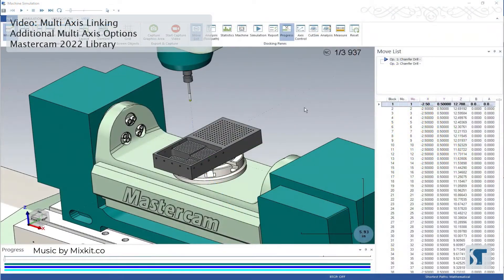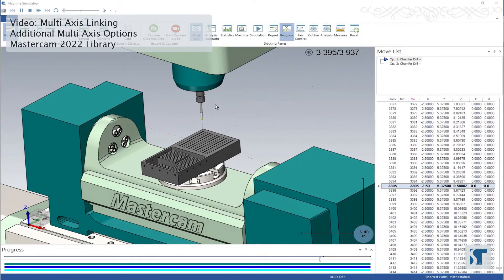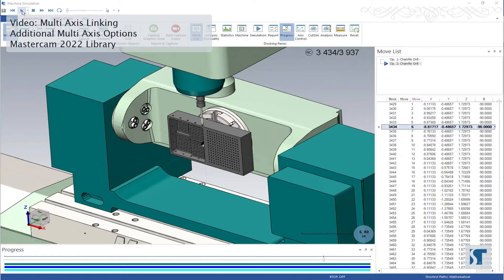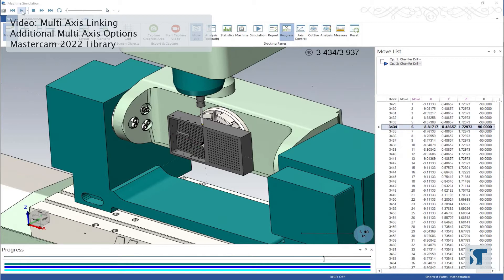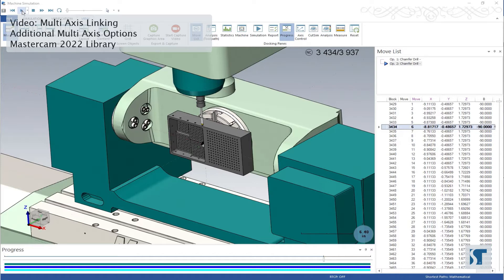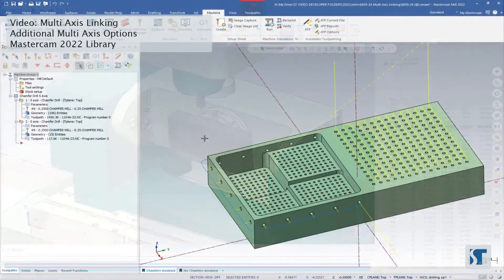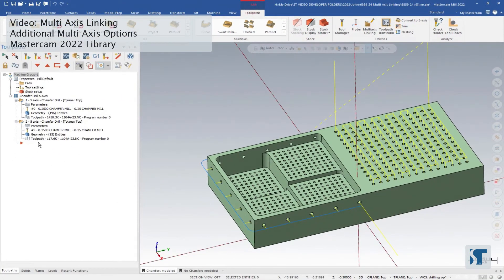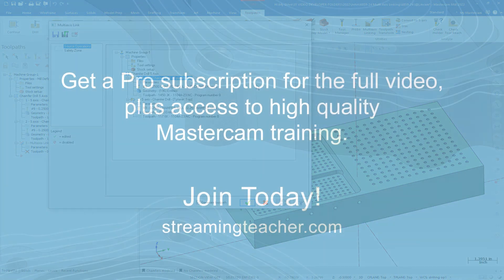Multi Axis Linking in Mastercam 2022 | Pro Lesson Preview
Multi Axis linking helps prevent collisions and improves simulation for Multi Axis machining. Understand the difference between having a linking operation versus not having one in the full lesson on Streamingteacher Pro.